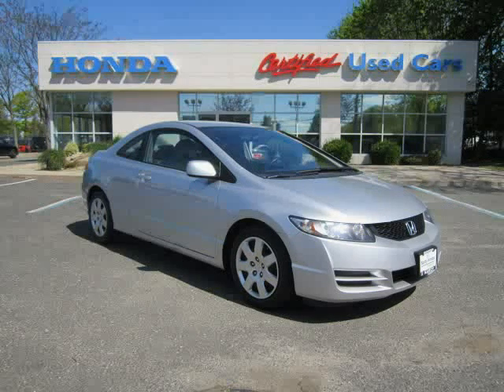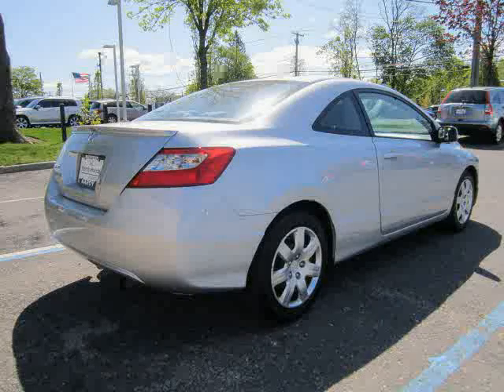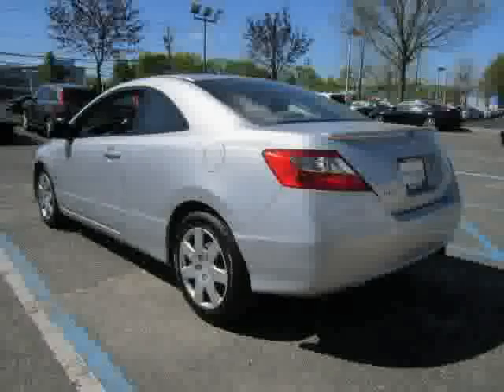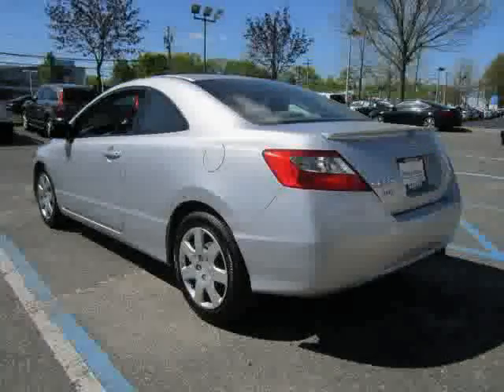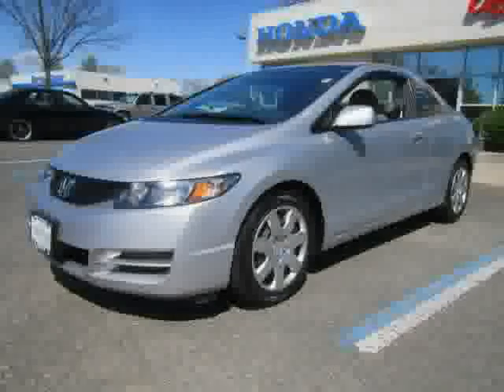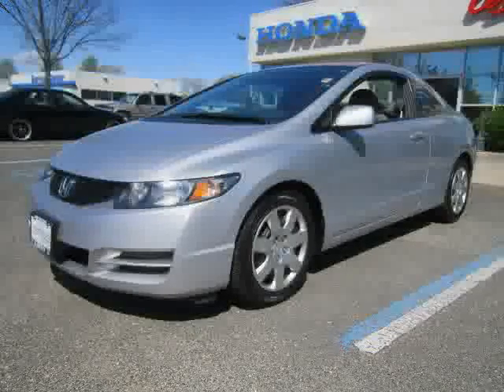used Honda Civic Coupe 2010 located in at Nardy Honda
This used Honda Civic Coupe  2010 is located in  and is offered by Nardy Honda and can be compared to any used Honda Civic Coupe :